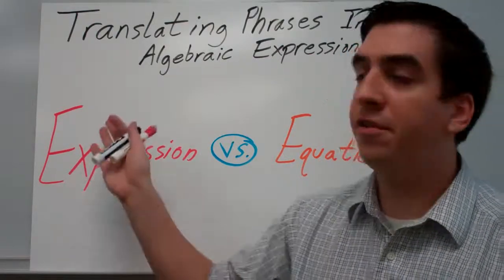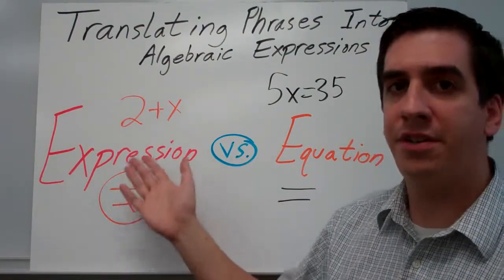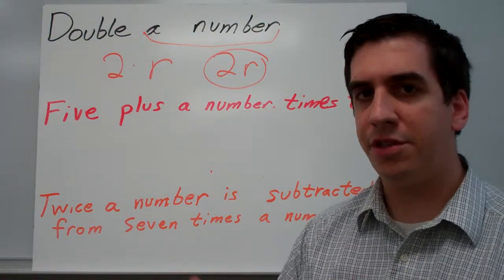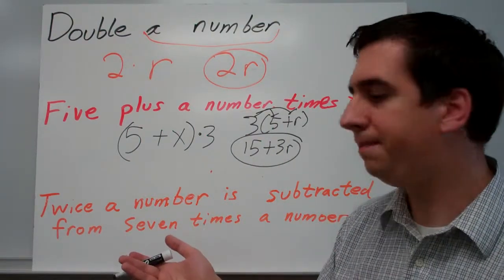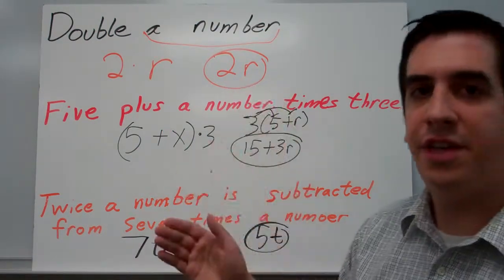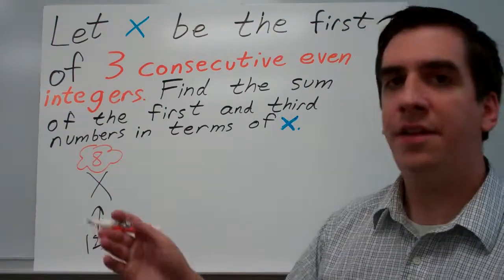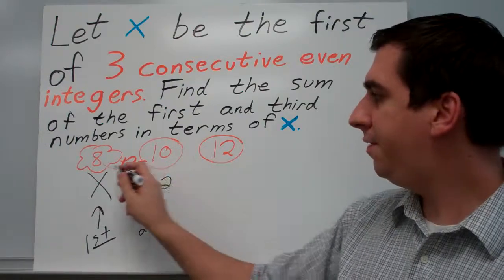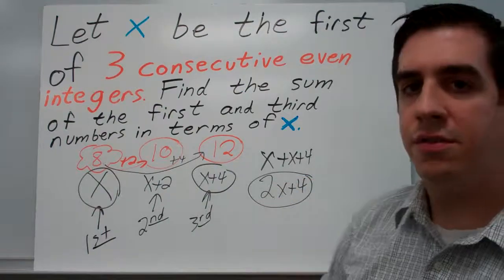Ch. 2 Translating Expressions